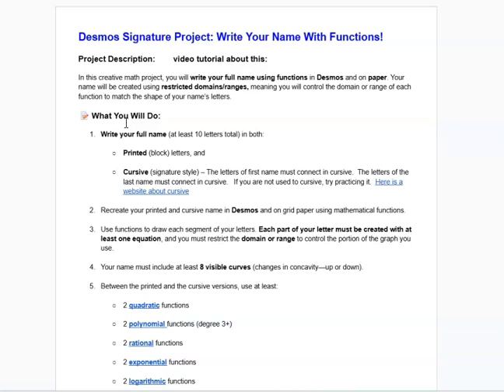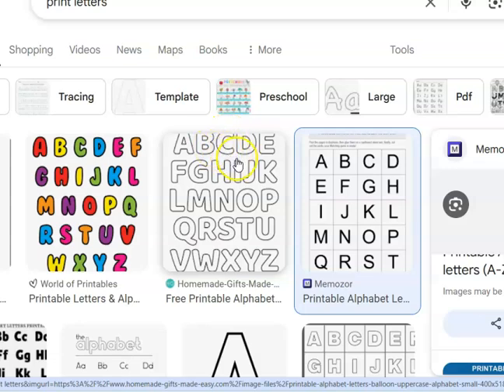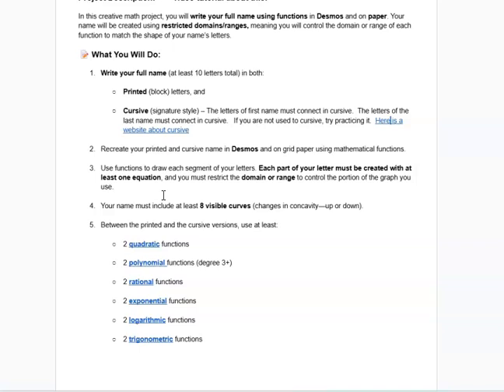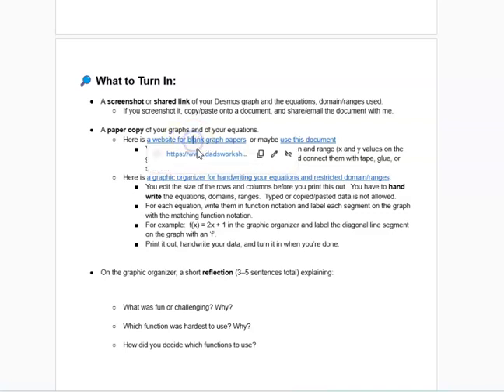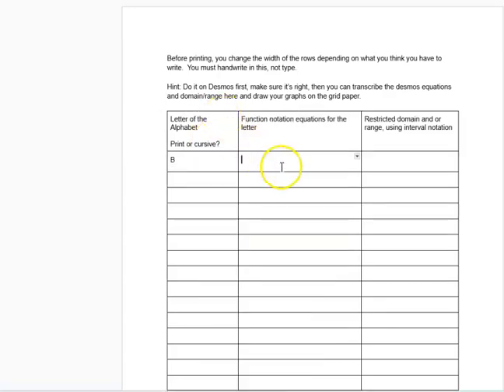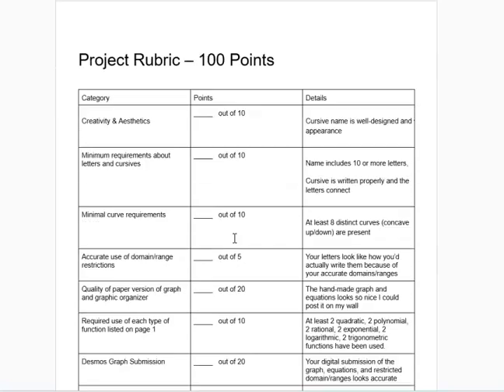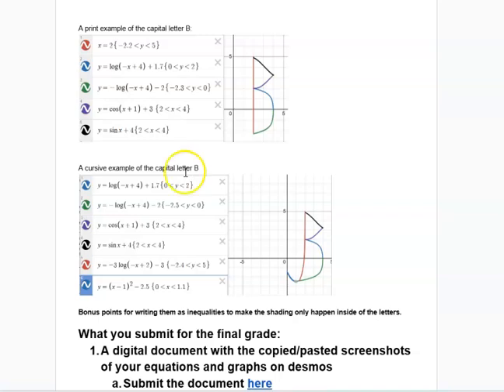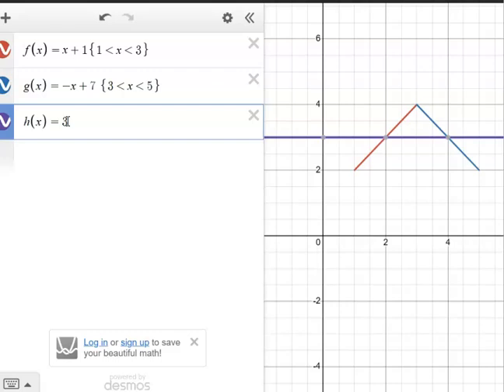AP PreCal Name project tutorial